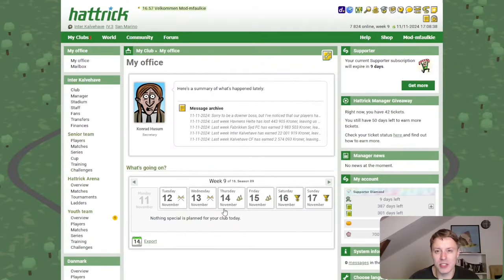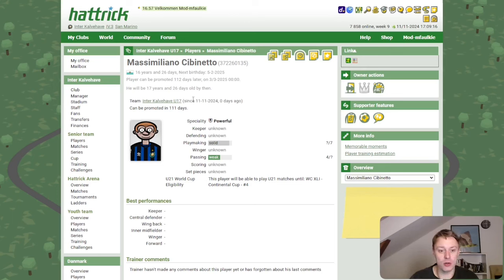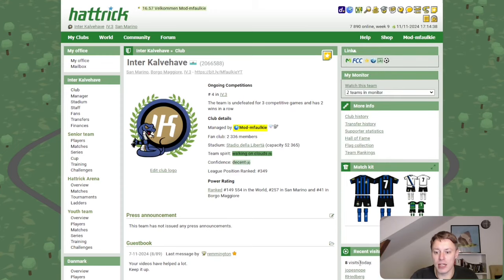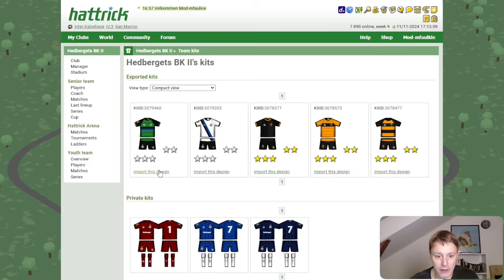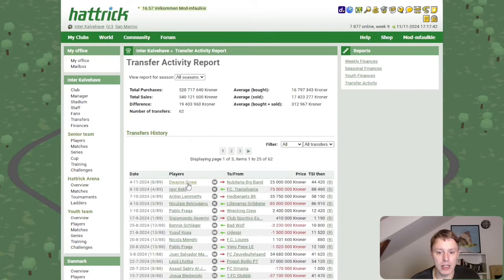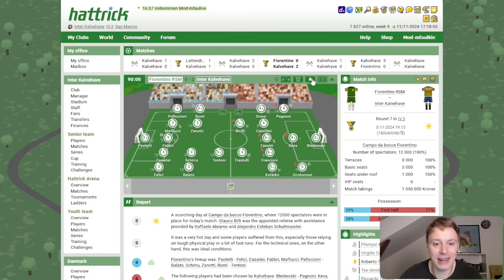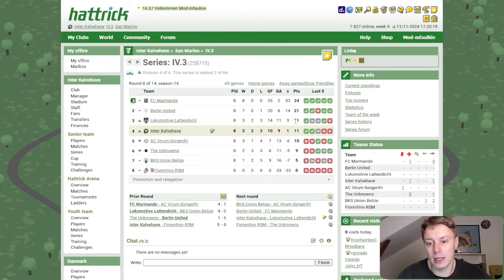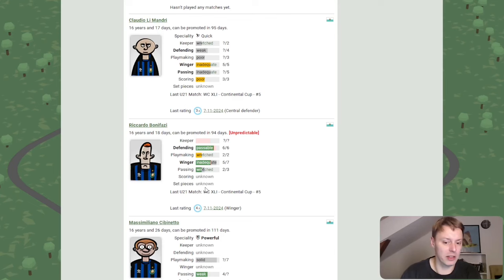Let's play: Hattrick #76 - New Beautiful Kits!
THANKS to RHedberg for new amazing kits! Help him by liking his designs!

0:00 Intro & Scouts Call
0:47 The NEW KITS
2:23 Training
3:30 Double round against the bot
4:15 League